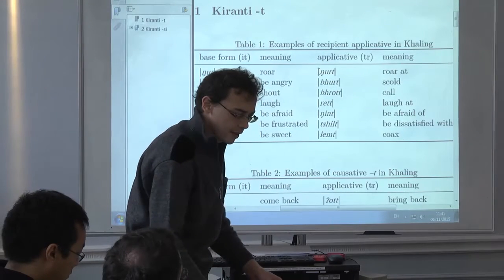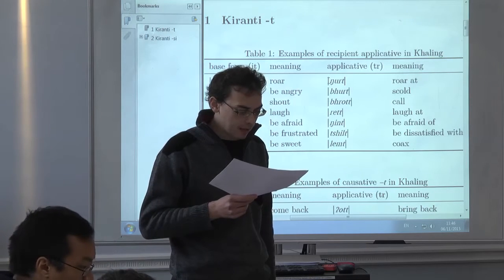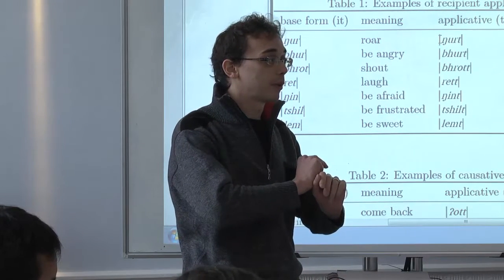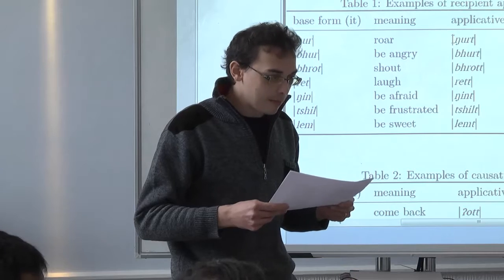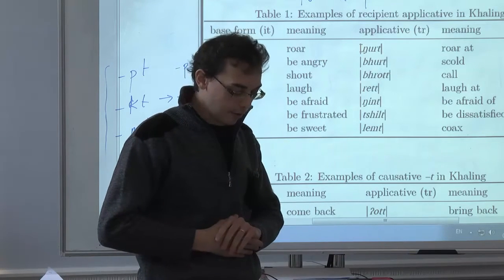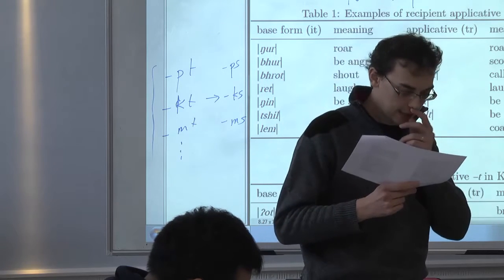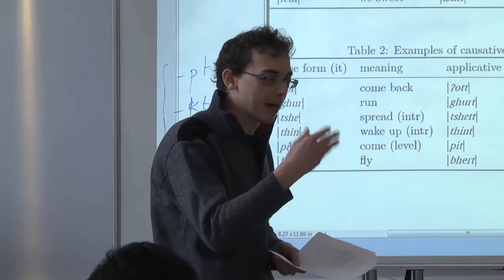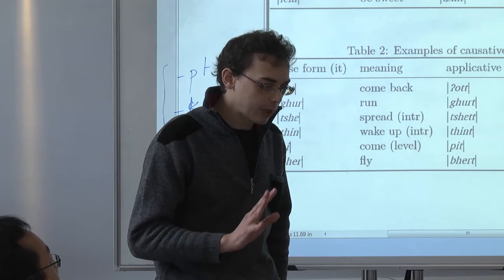Guillaume Jacques (CRLAO, CNRS): How many *-s suffixes in Old Chinese?